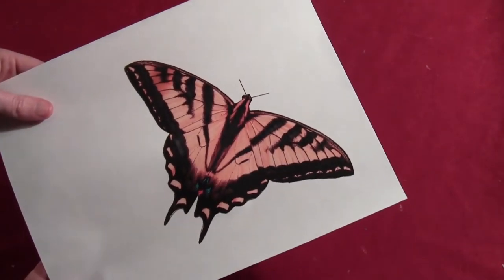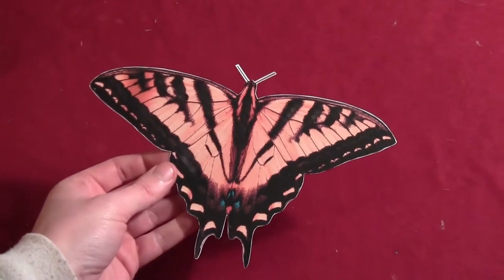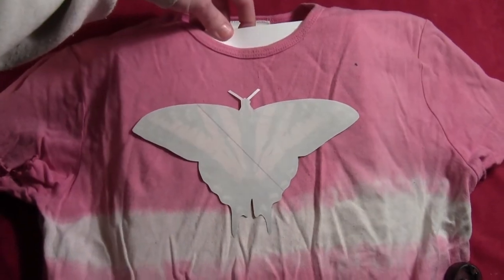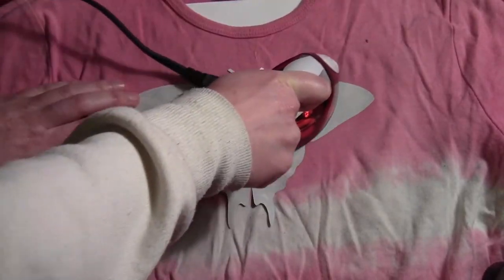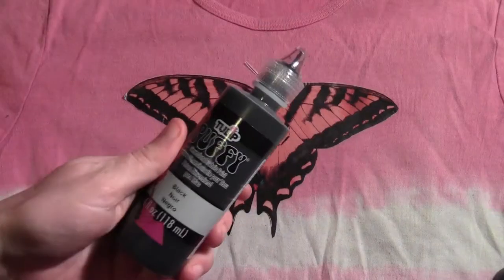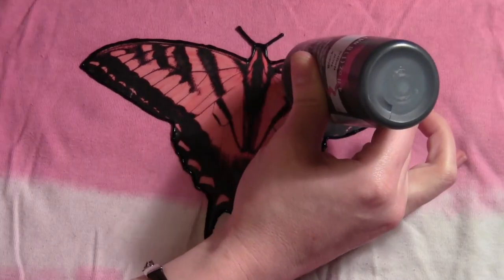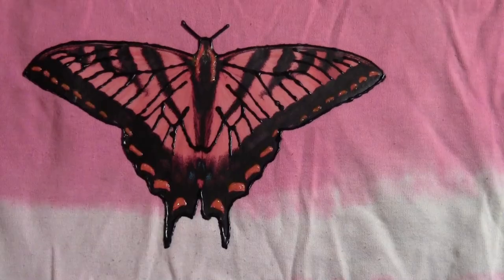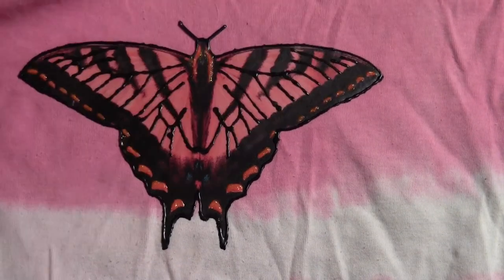How to Embellish a Shirt with Iron on Transfers and Puffy Paint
An iron-on transfer and a little puffy paint can easily spiff up an otherwise plain shirt. The puffy paint gives the transfer a little added dimension, so it's not just flat, and it also helps prevent the edges of the transfer from peeling off the shirt. If your transfer has words on it, be sure to flip the transfer mirror image (so the words are backward) when you print it out. That way when you transfer it to the shirt, it will read correctly. This is a great project to do with kids (letting the adults handle the ironing part of course).

MATERIALS USED:
1 sheet of iron-on transfer paper
A plain shirt
Scissors
Iron (on dry heat)
Puffy Paints - I used Black and Neon Orange

I post a new cosplay tutorial every Thursday and a new crafting tutorial every other Monday, so check back next week for more DIY goodness.